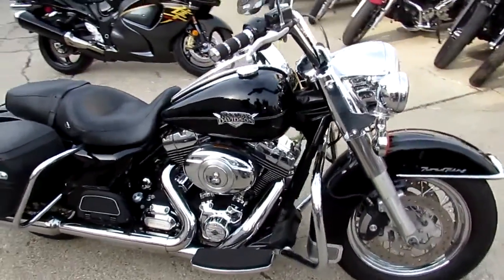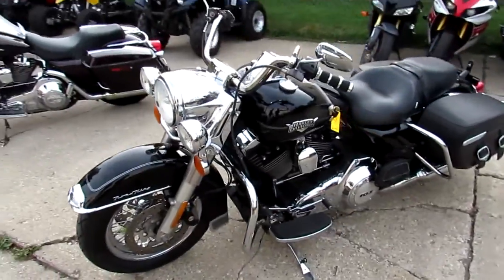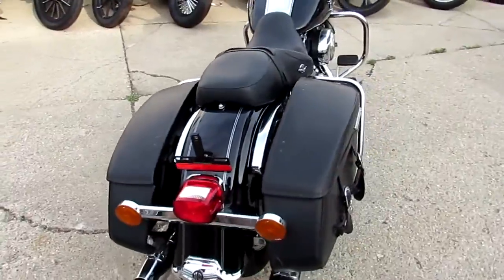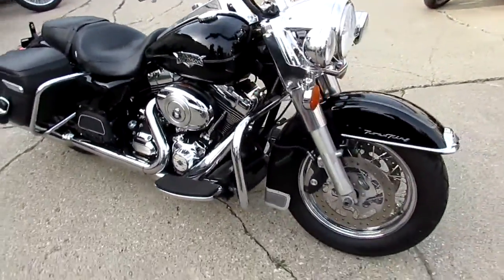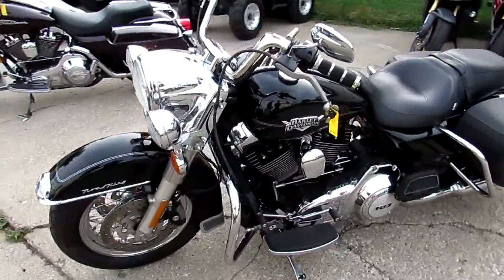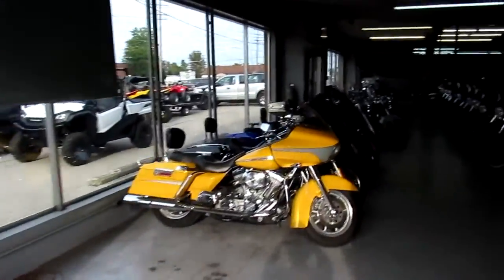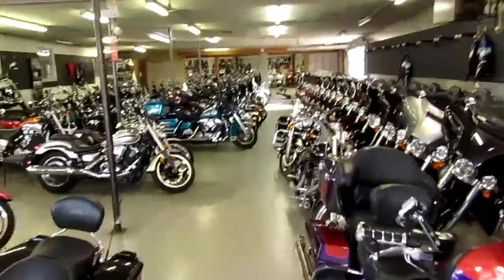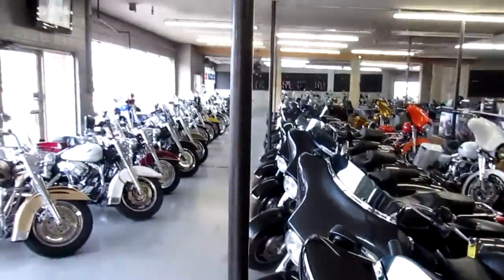2011 Harley FLHRC for sale $11900 U3635